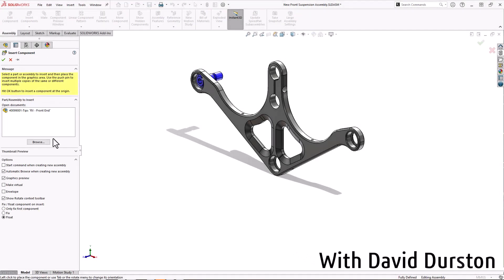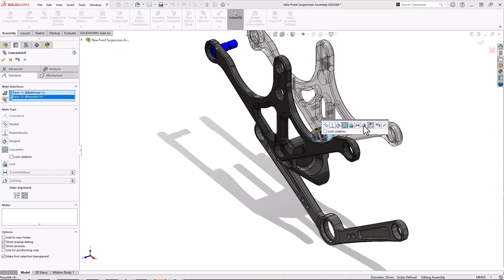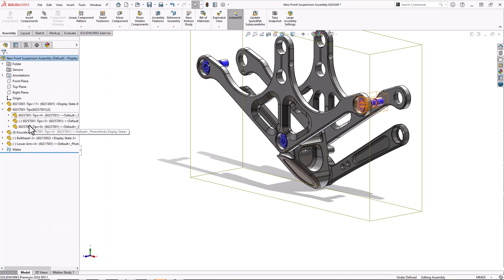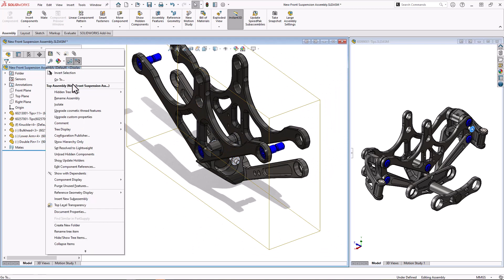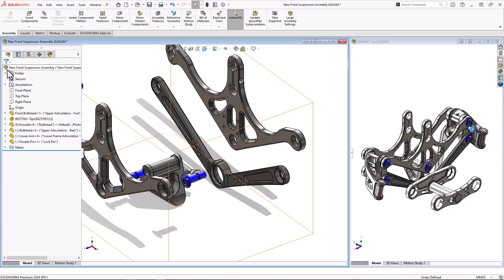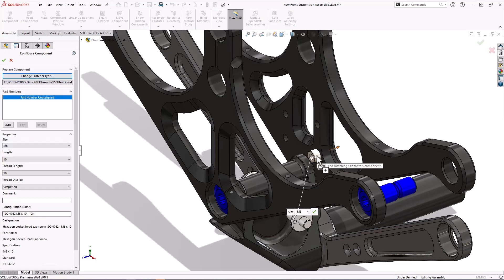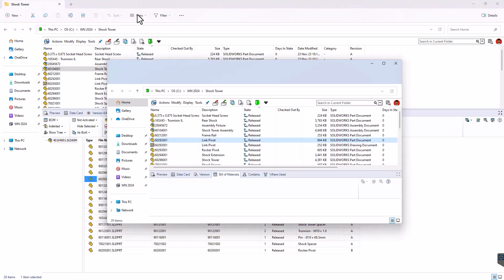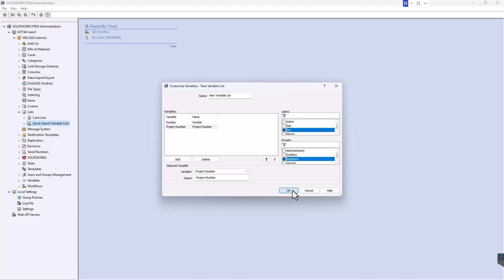SOLIDWORKS 2024 Tips & Tricks Part 2